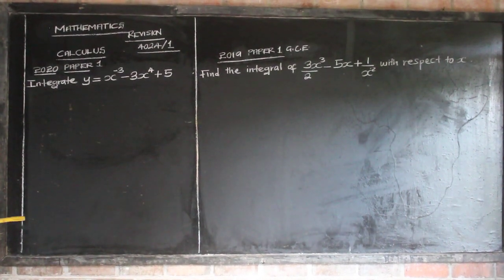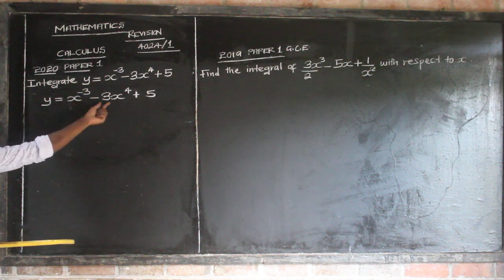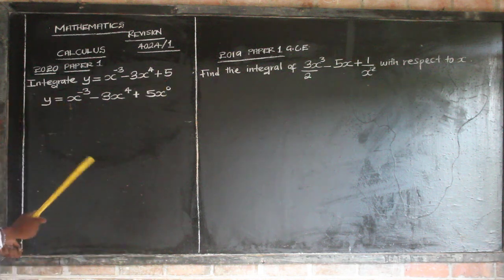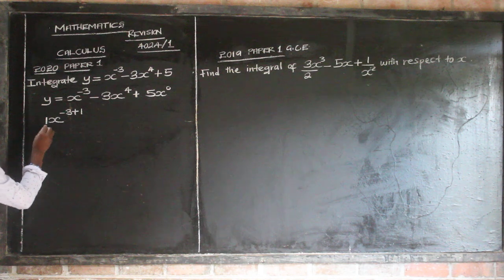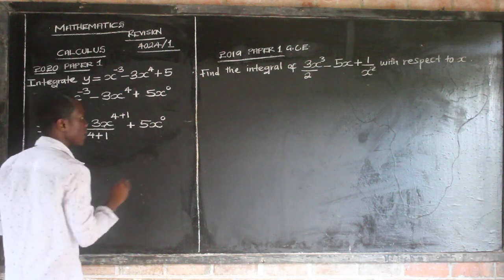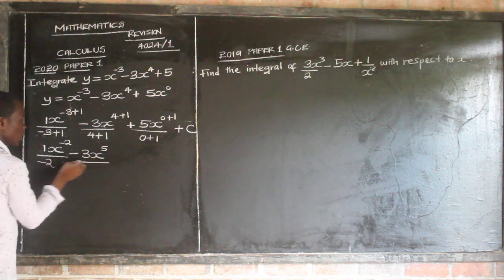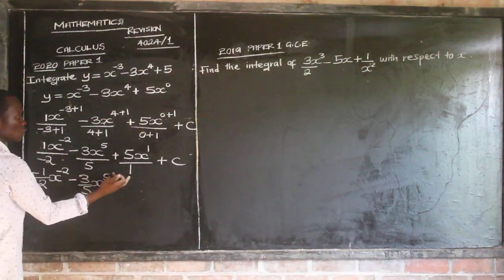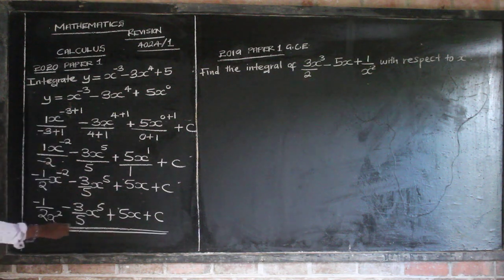GRADE 12 2020 MATHEMATICS - Calculus-